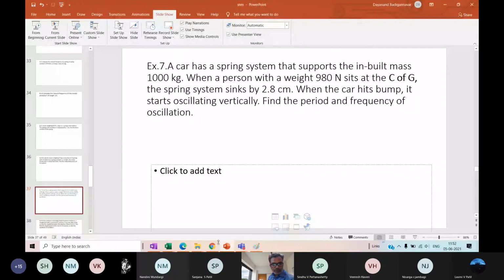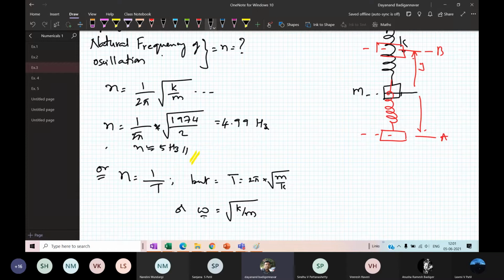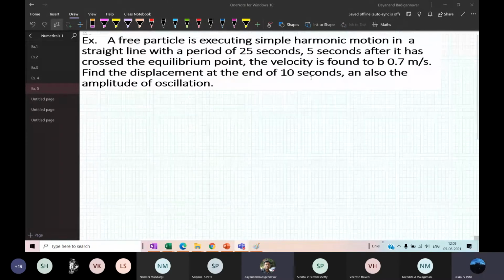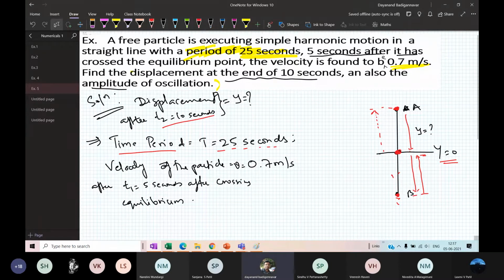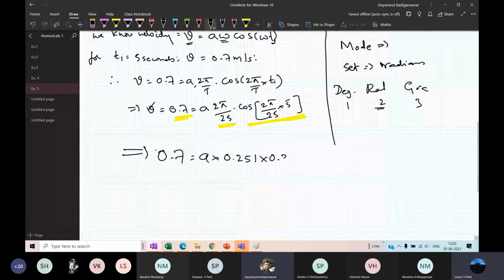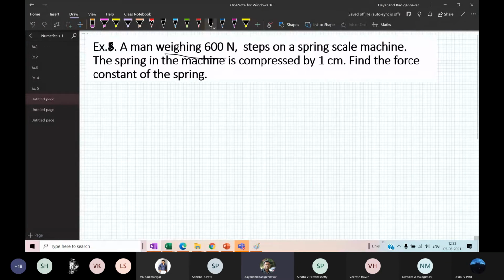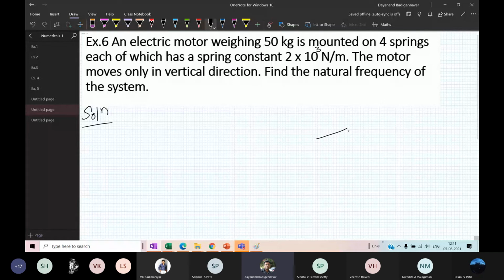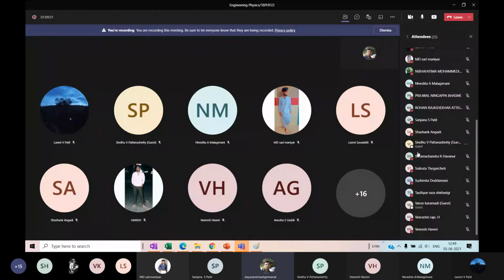Engineering Physics-M-I SHM NUMERICALS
SHM NUMERICALS